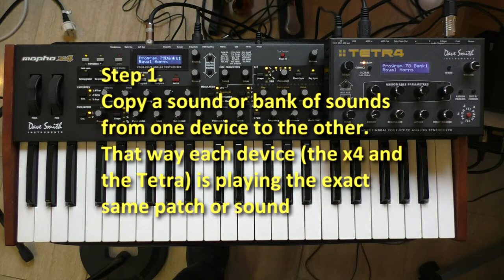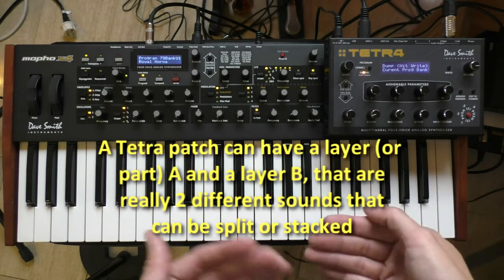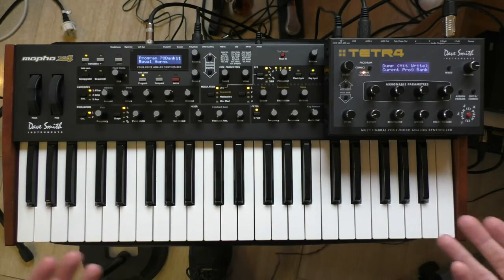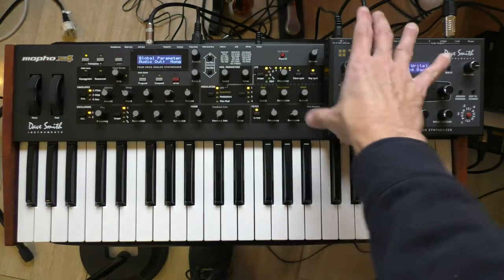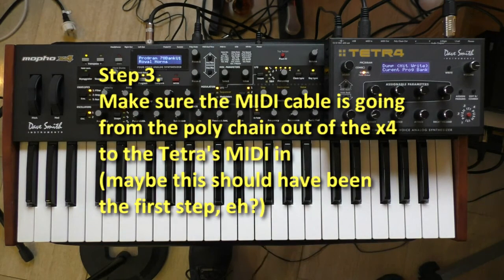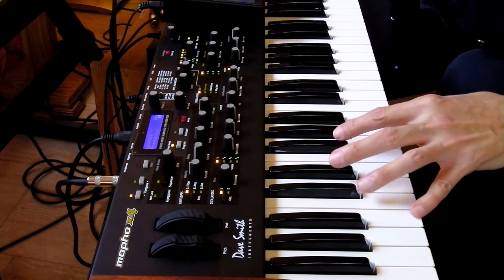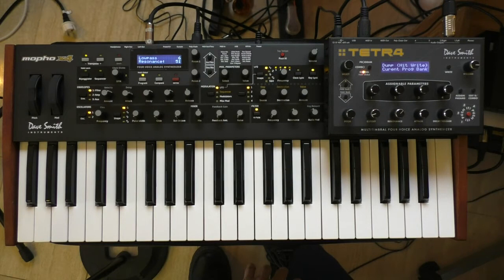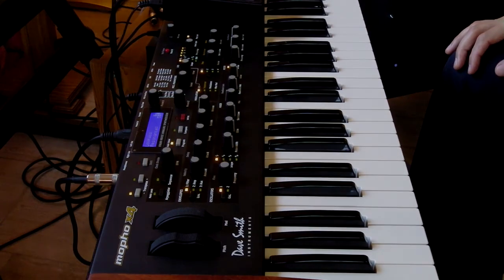Dave Smith Mopho x4 - Part 2 (Chained to the Tetra)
Quick demonstration how to poly chain a Tetra to the Mopho x 4.  Only a bit of playing on here, mostly just instruction and discussion on how the poly chaining is set up.

And the end result?  8 wonderful analog voices of Prophet-like, synthesized goodness.

If you really don't care about HOW to poly chain the Tetra to the Mopho x4, but just want to hear it, skip to 05:24.

UPDATE: After much troubleshooting with the Dave Smith support guys via email, looks like I'll be dropping the Mopho x4 at the authorized repair shop to fix that "line noise" problem mentioned in the video.  This is my second issue with the Dave Smith support folks, and I have to say they are SUPER responsive. First issue wasn't really a problem so much...but they still responded promptly and professionally.